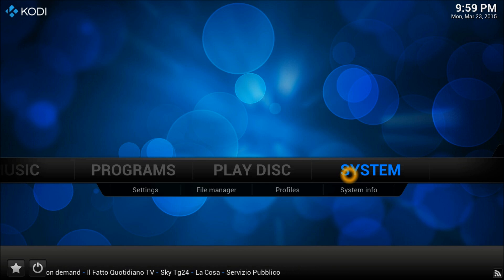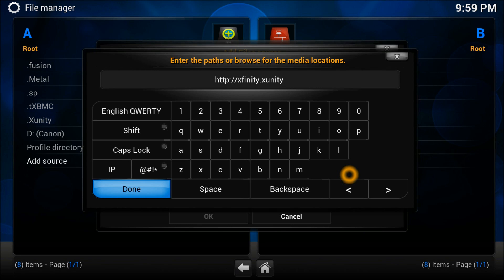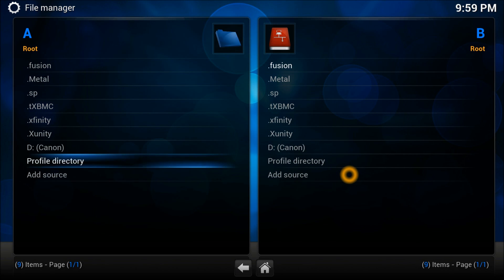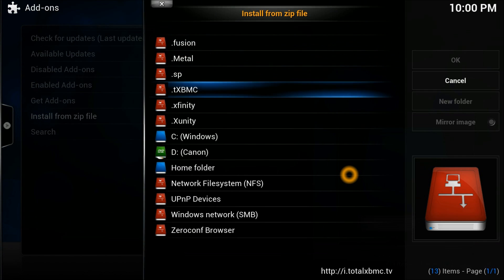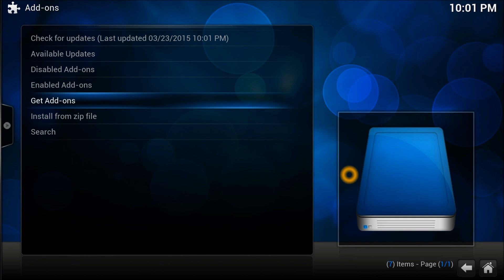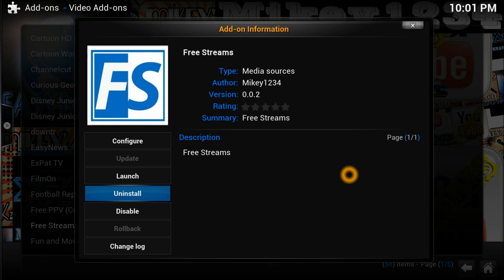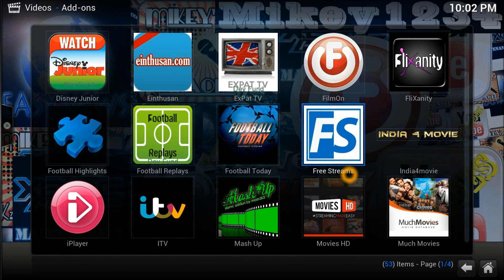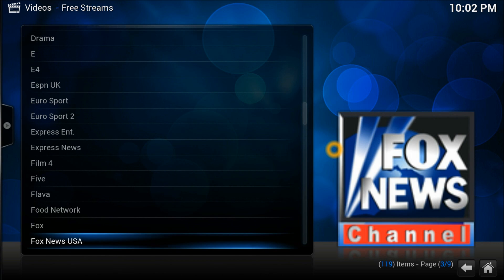How to get Free streaming PREMIUM LIVE TV Package Video addon on XBMC KODI 2015